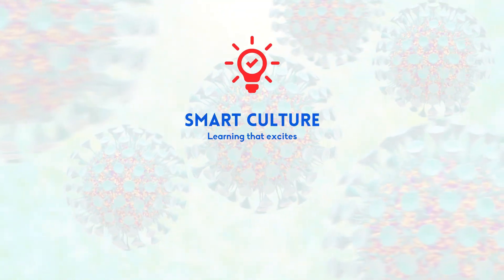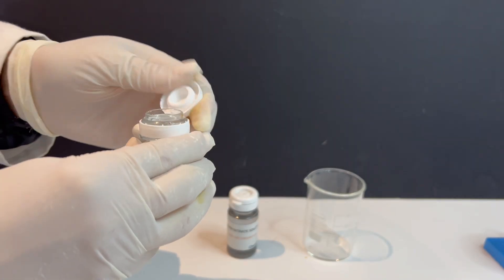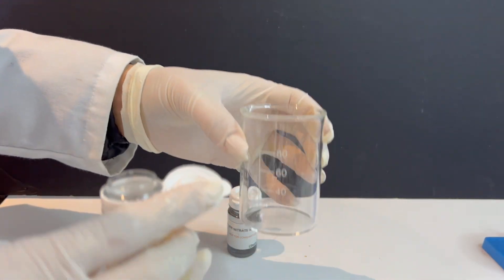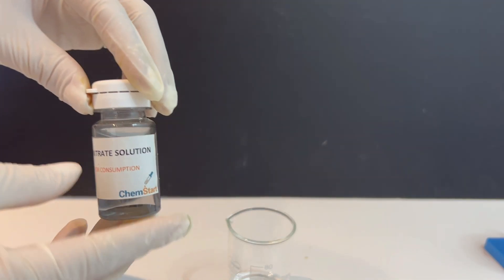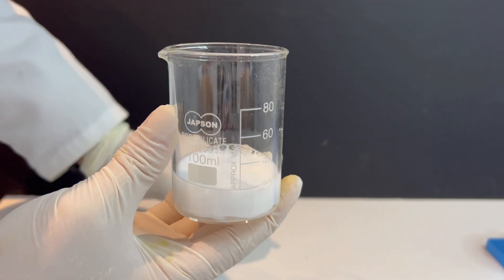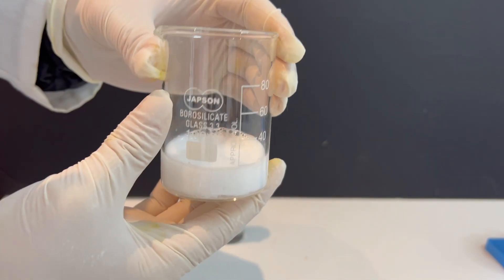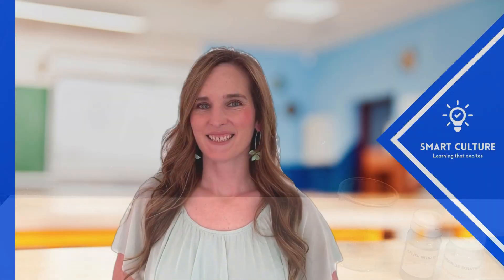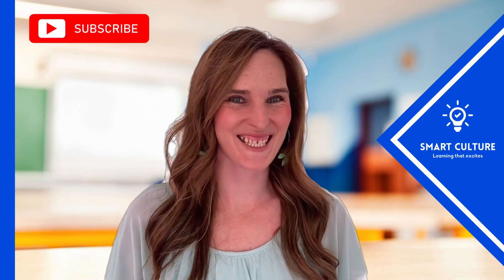White Precipitate Magic! | Silver Nitrate + Sodium Chloride Experiment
Watch what happens when silver nitrate reacts with sodium chloride! In this classic precipitation reaction, we combine clear solutions and observe the formation of a solid white precipitate—silver chloride.

🔍 In this video, you’ll:
- Learn how to identify a precipitate
- Understand ionic reactions in solution
- See how insoluble products form from soluble salts

Perfect for Physical Sciences learners studying double displacement and precipitation reactions!